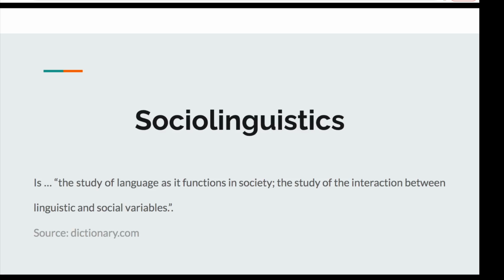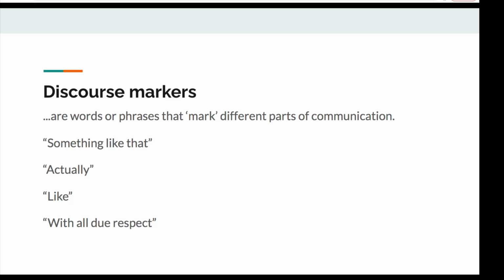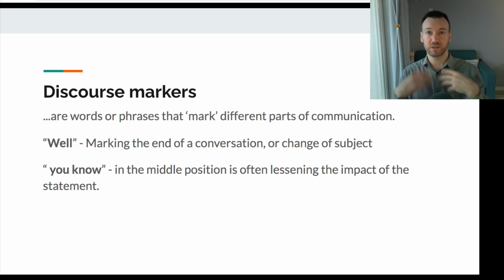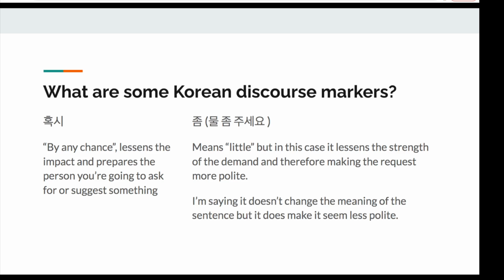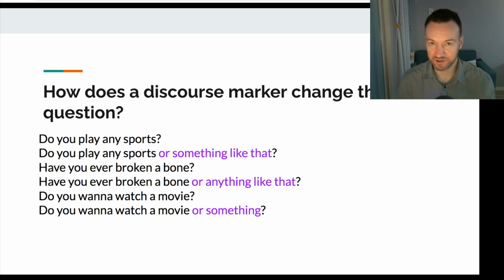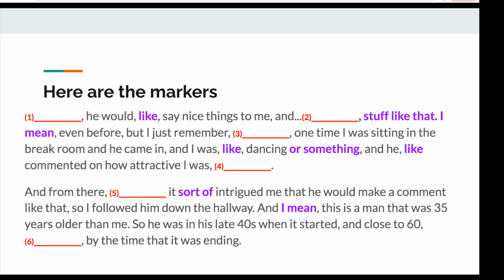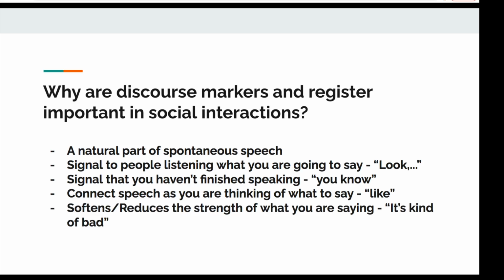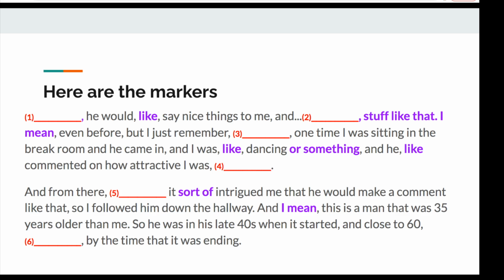English Discourse Markers